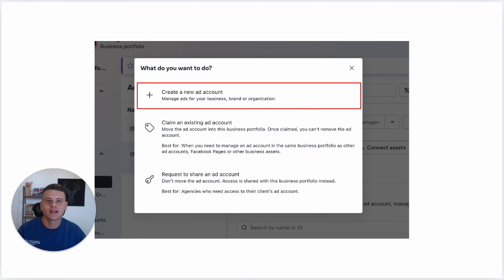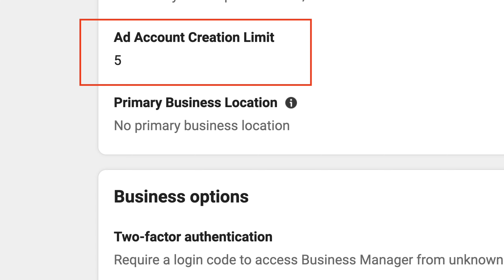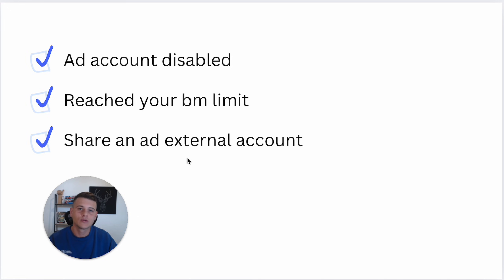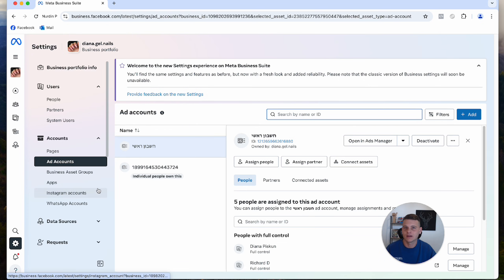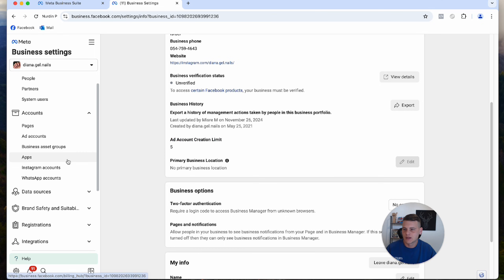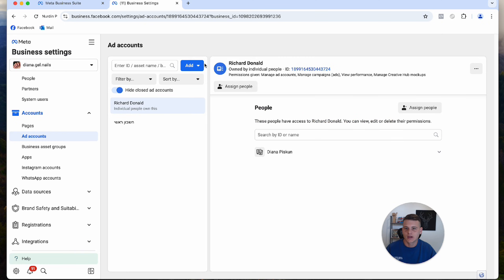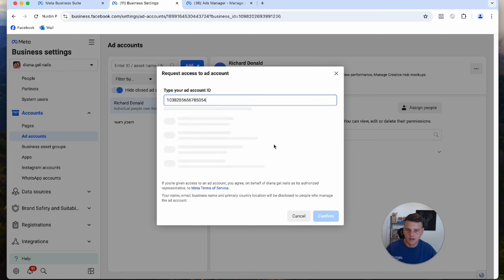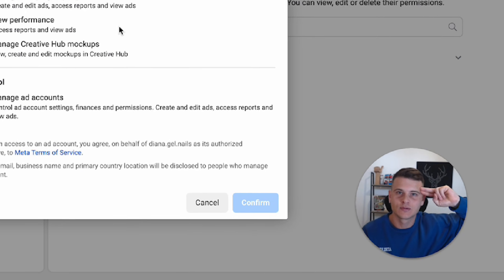How To Create A New Ad Account In Facebook Business Manager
In this video, I share how to create a new ad account in a facebook business manager step by step. If you want to create a new ad manager account of FB ads, you landed on the right video!